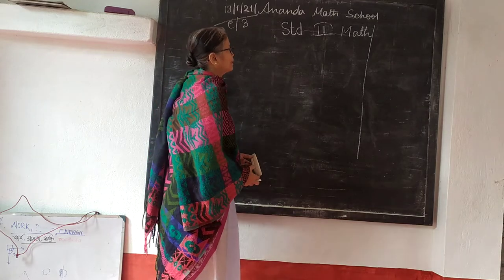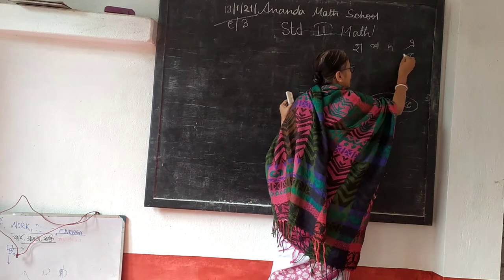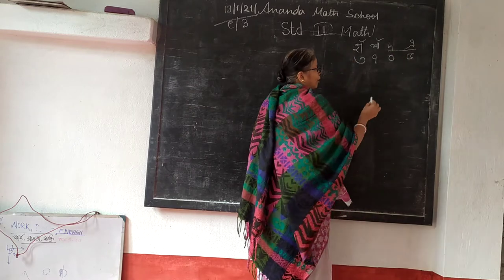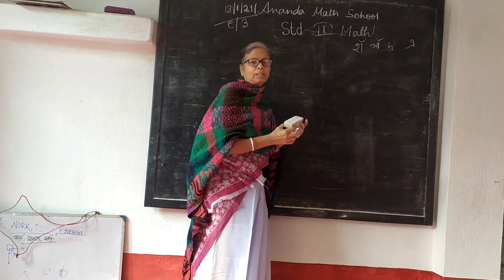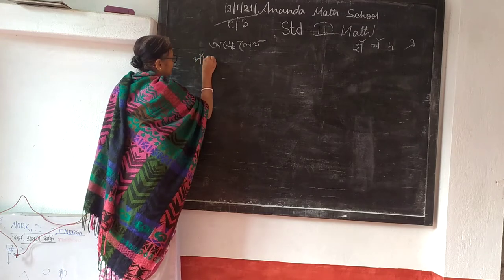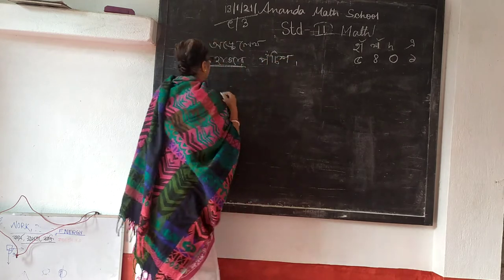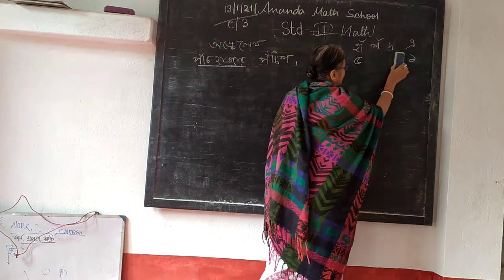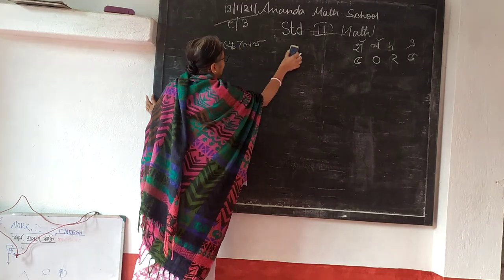STD-2 Math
Class 3